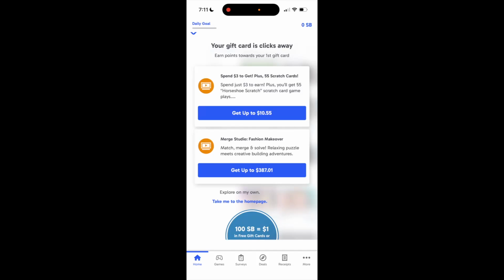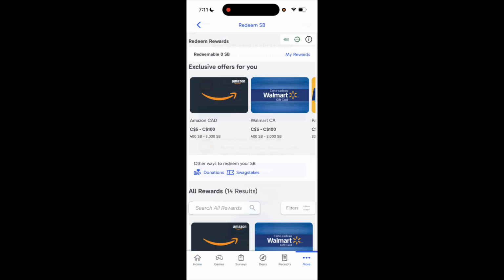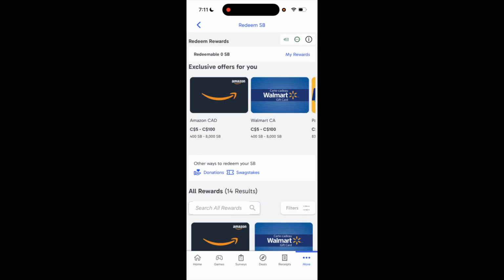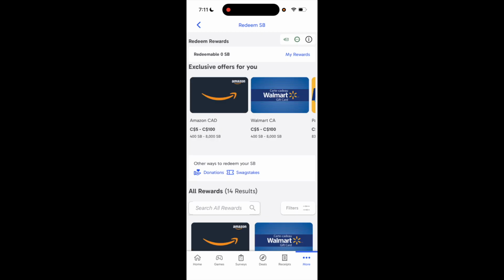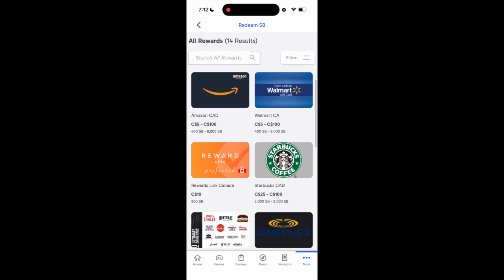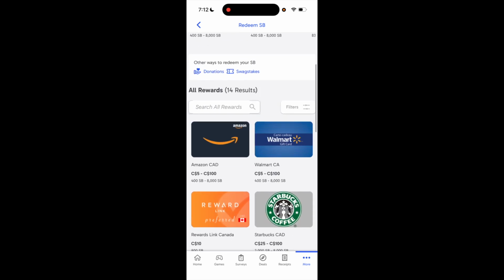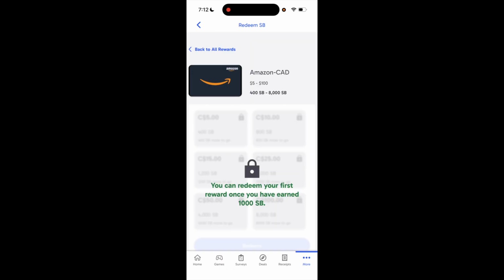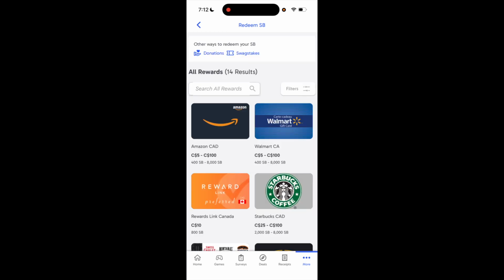How To Redeem SwagBucks For Gift Cards On SwagBucks | Swagbucks Tutorial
Ready to turn your points into real rewards? In this step-by-step guide, you’ll learn exactly how to redeem Swagbucks for gift cards on Swagbucks, including how to choose the best rewards, complete the redemption process, and receive your gift cards quickly. Whether you’re new to the platform or cashing out for the first time, this tutorial will walk you through everything you need to know.

Swagbucks allows users to earn points (called SB) by completing tasks like surveys, playing games, shopping online, and more. Once you’ve built up enough SB, you can redeem your points for a variety of gift cards, making it one of the easiest ways to turn your online activity into rewards.

In this Swagbucks tutorial, we’ll guide you step by step on how to redeem your SB points for gift cards, including where to find the rewards section and how to complete the process. If you’ve been searching for a clear and beginner-friendly guide, this video is perfect for you.

First, we’ll show you how to navigate to the rewards or redemption section on Swagbucks. You’ll learn exactly where to click to view all available gift card options.

Next, we’ll walk you through how to choose a gift card. Swagbucks offers a wide variety of options, including:

Amazon gift cards

Apple gift cards

Google Play gift cards

We’ll explain how to select the best reward based on your needs.

Then, we’ll break down the step-by-step redemption process:

Select your desired gift card

Choose the denomination (amount)

Confirm your redemption

Complete any verification steps

We’ll also cover minimum redemption amounts and SB requirements. Different gift cards may require different amounts of SB, so we’ll show you what to expect before redeeming.

Another important part of this tutorial is how long it takes to receive your gift card. In most cases, delivery is fast and sent digitally, but we’ll go over typical timelines so you know when to expect your reward.

We’ll also share tips to avoid common mistakes, such as selecting the wrong region or entering incorrect details. These small issues can delay your reward, so it’s important to double-check everything before confirming.

Additionally, we’ll explain how to track your redemption status and confirm when your gift card has been delivered.

If you run into any issues, we’ll also cover how to fix common problems, such as delays or missing rewards.

This guide is designed to be simple, clear, and easy to follow—even if you’ve never redeemed points online before. Everything is broken down into actionable steps so you can quickly turn your SB into real rewards.

If you’re earning on Swagbucks, redeeming your points for gift cards is one of the easiest and most rewarding parts of the platform.

Make sure to watch until the end so you don’t miss any helpful tips or strategies that can make your redemption process even smoother.

By the end of this tutorial, you’ll know exactly how to redeem Swagbucks for gift cards on Swagbucks, how to choose the best options, and how to receive your rewards without any issues.